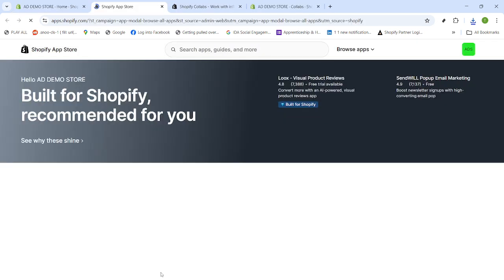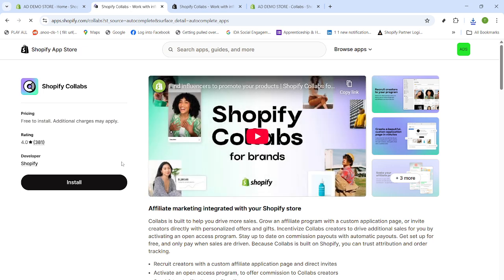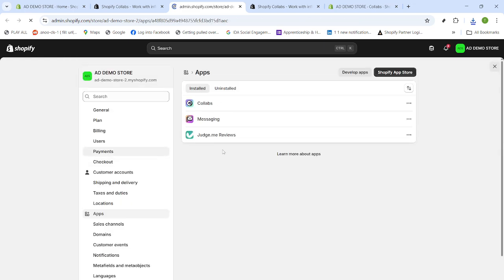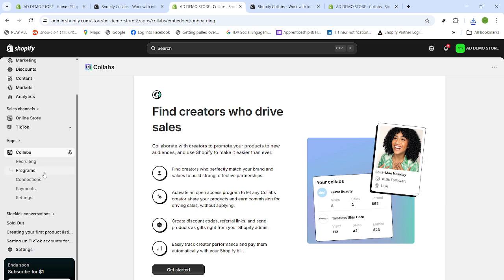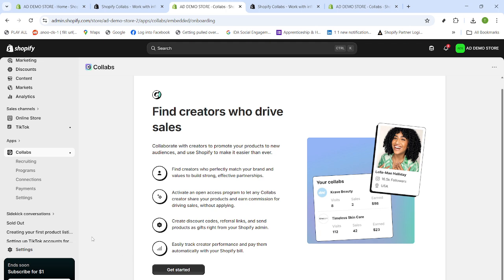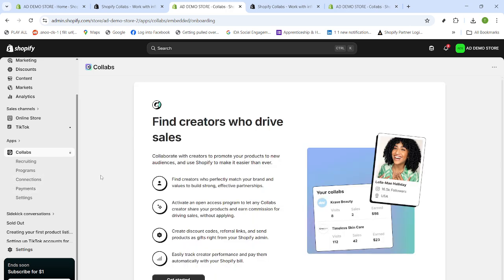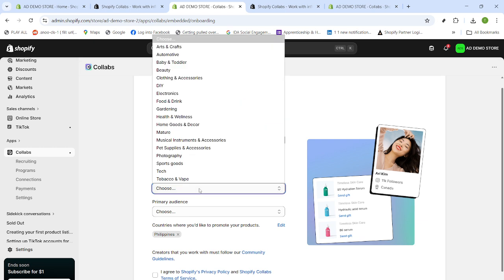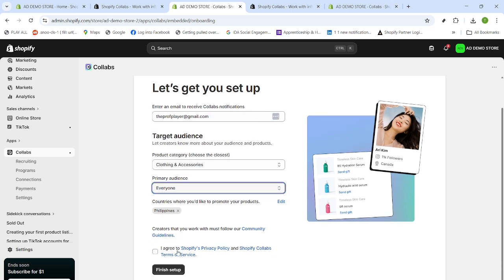How To Use Shopify Collabs Find Brands and Influencers (Tested)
In this video, we discuss how to use shopify collabs - find brands and influencers. We show you how to navigate a shopify collabs tutorial and actively find brands shopify collabs networks contain. Use this guide to deploy influencer marketing shopify and securely connect with creators shopify.

00:00 Intro
00:16 Navigating to the Shopify App Store
00:28 Searching for Shopify Collabs
00:33 Installing the App
00:42 Confirming Permissions
00:53 Exploring the Recruiting Section
01:09 Setting Up Collaboration Programs
01:18 Choosing Commission Structures
01:23 Selecting Eligible Products
01:30 Configuring Gifting and Discounts
01:34 Choosing Approval Methods
01:45 Reviewing Social Platform Connections
01:55 Setting Up Payout Methods
02:04 Double-Checking Branding and Notifications
02:10 Completing the Guided Checklist
02:25 Finalizing Program Details
02:30 Launching Your Collabs Program
02:40 Conclusion and Strategy Tips